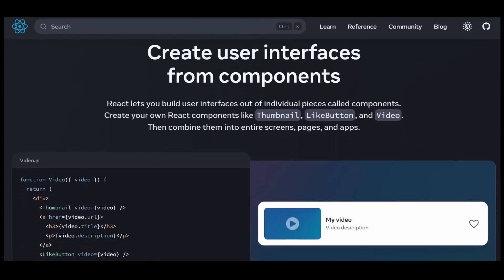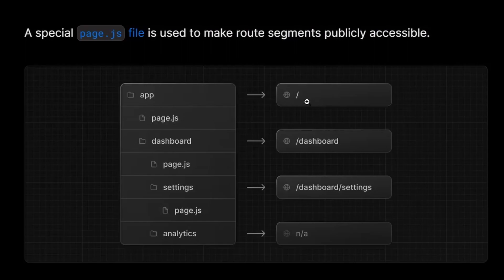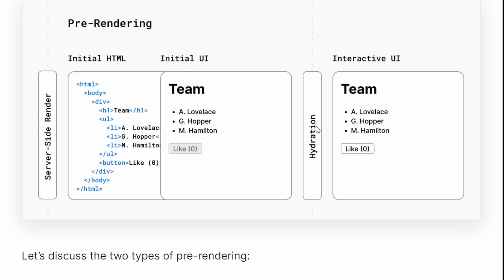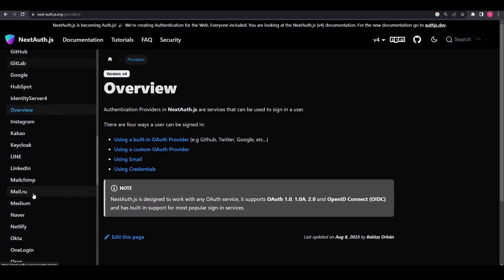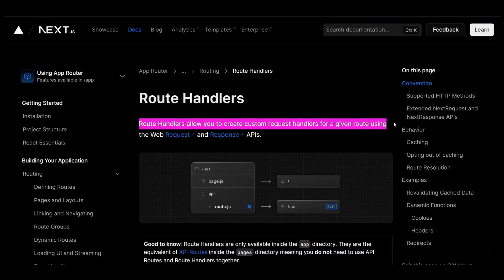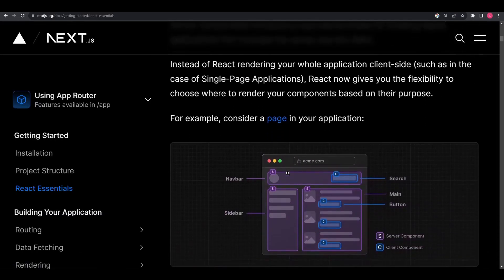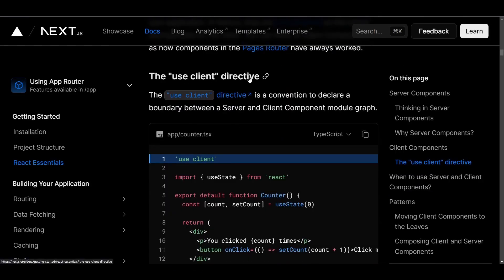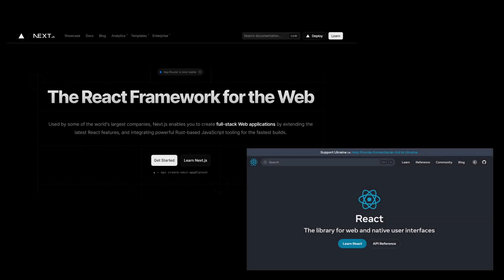Why Use NextJs Instead of React for Full Stack Applications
Explore why next js has become a popular choice amongst many developers while working with full-stack applications.